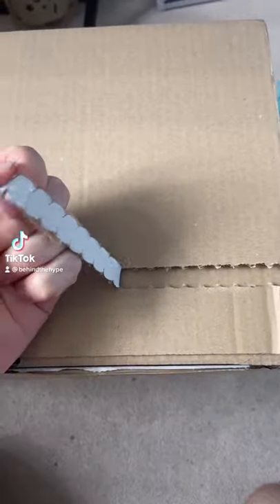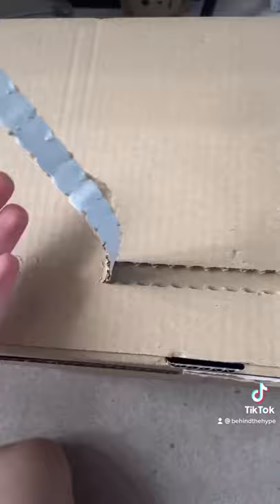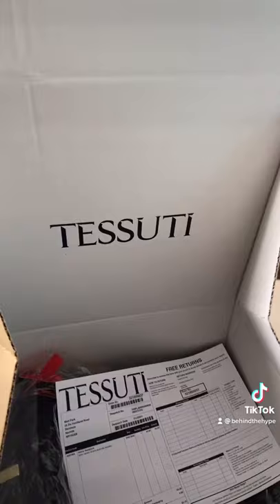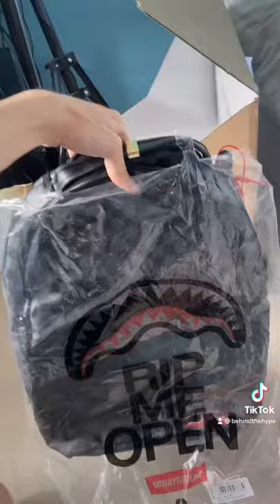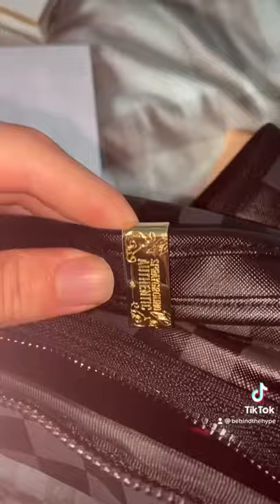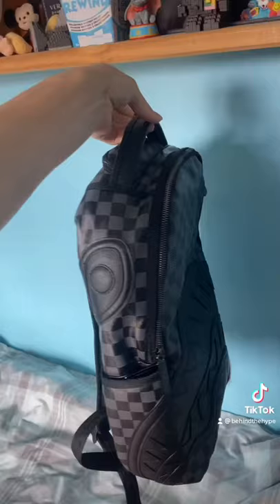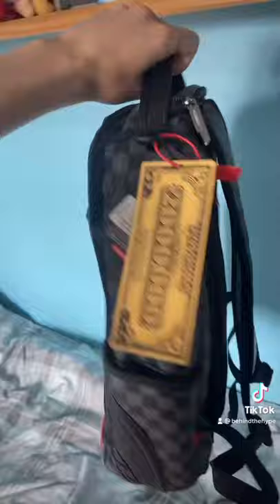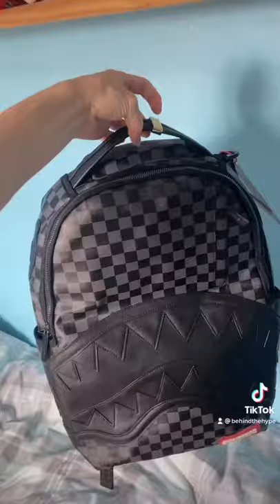Black SprayGround Backpack Unboxing!